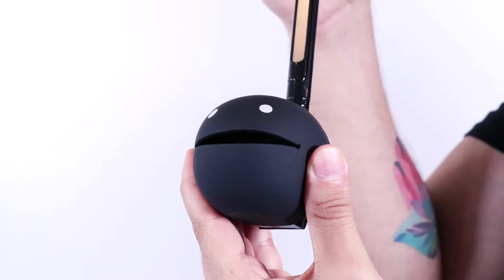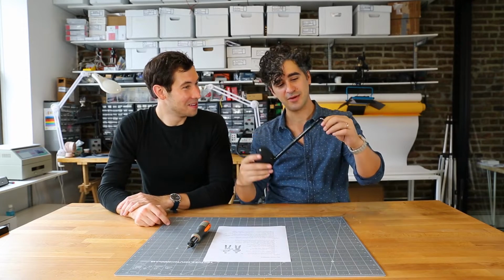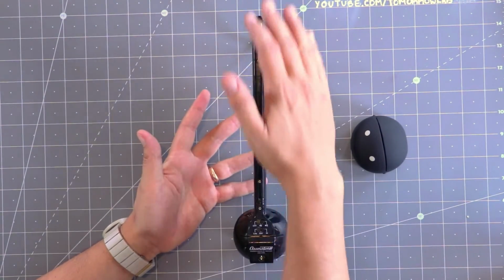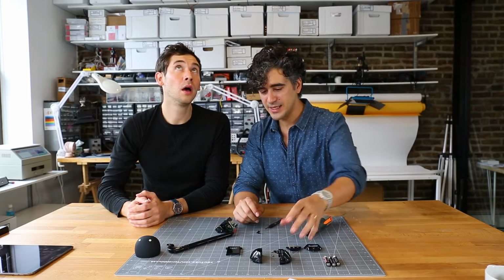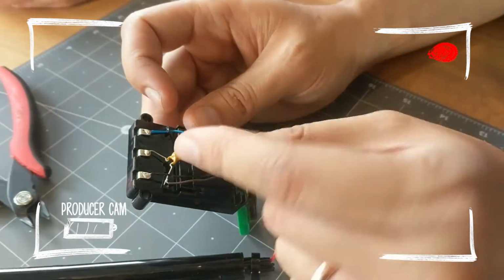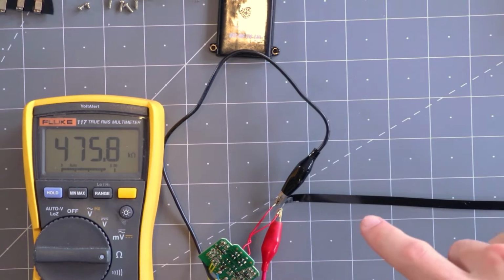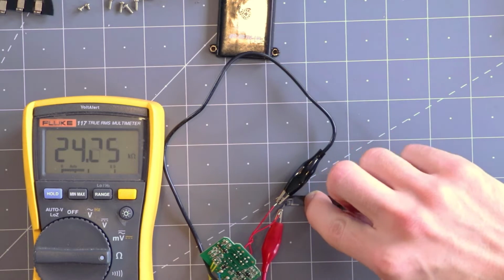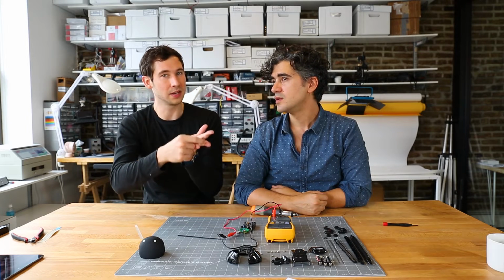Otamatone Teardown!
This week on The Teardown, Ted and Pepin discuss soft potentiometers and all-screw construction, while taking apart a beloved Japanese toy from the 90s.